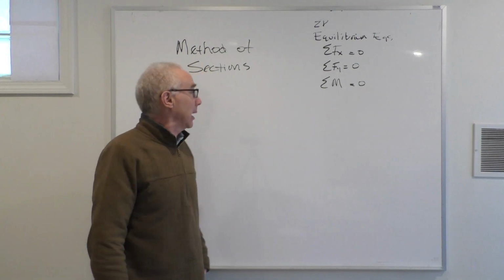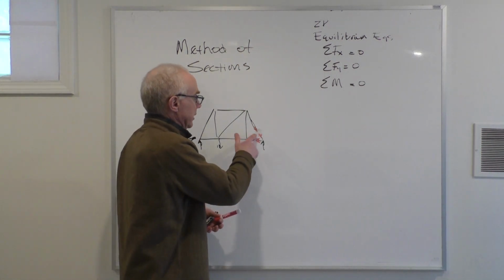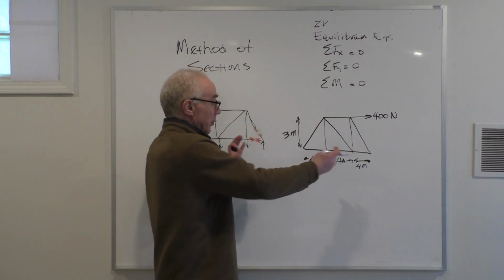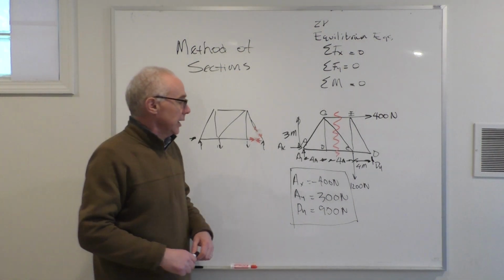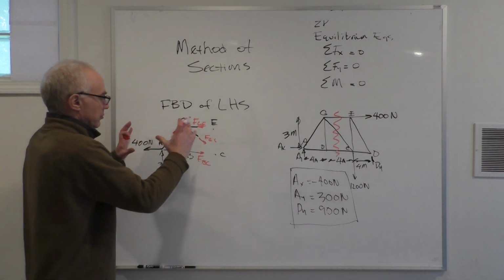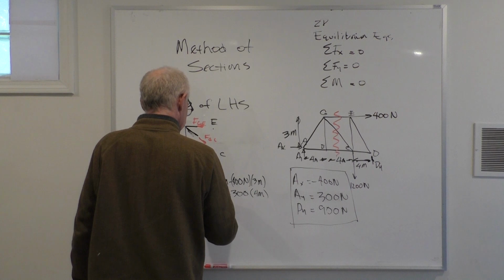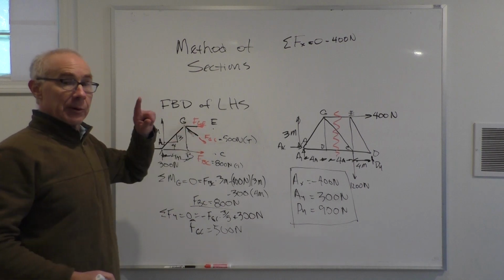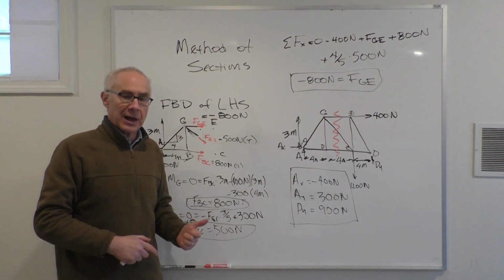Method of Sections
Method of Sections is another method for solution of the tensile and compressive stresses in trusses. It's similar in concept to the Method of Joints in that you are breaking apart a portion of the truss and then analyzing the unknown forces using the equilibrium equations, whereby the sum of the forces in each direction and the sum of the moments is zero.&nbsp; In either case, you are making the trusses internal forces into external ones and then solving for them as you would external support reactions.